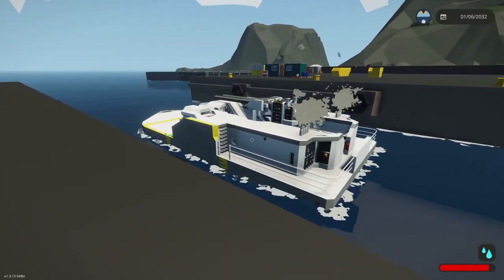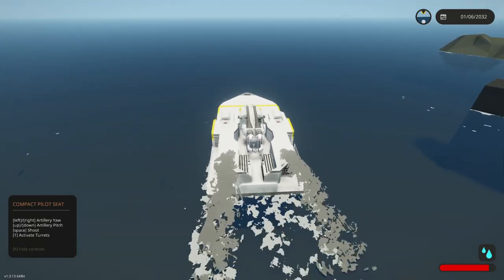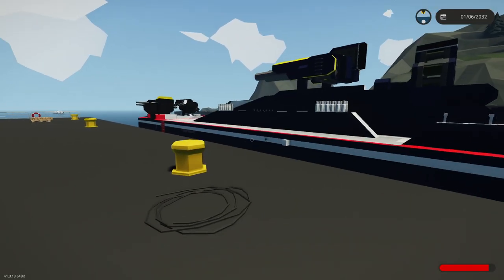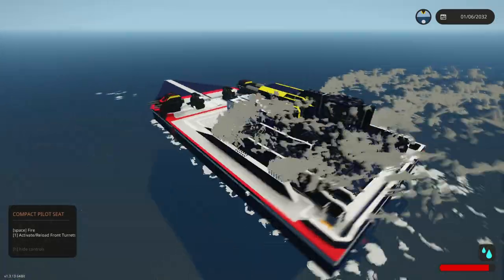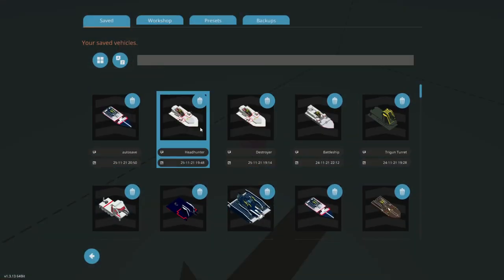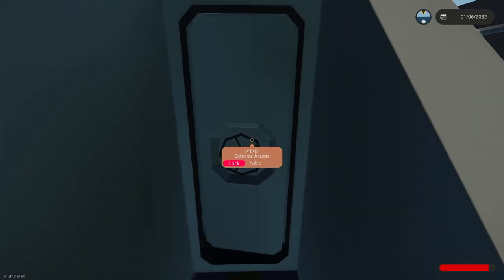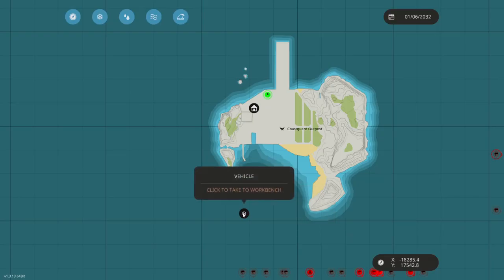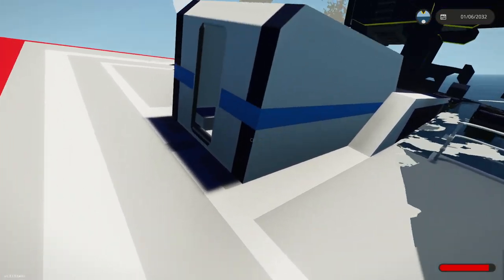Stormworks Damage Modeling Discussion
Let's have a long rambling discussion about voxel damage modeling. Windows turned my mic down again, so there's that.